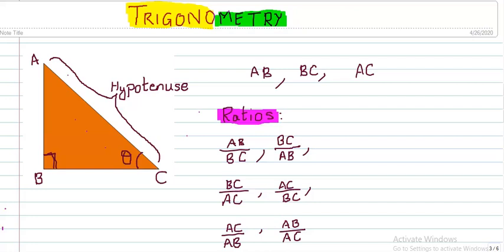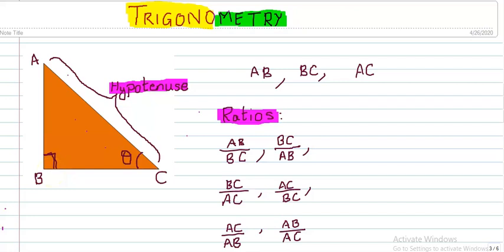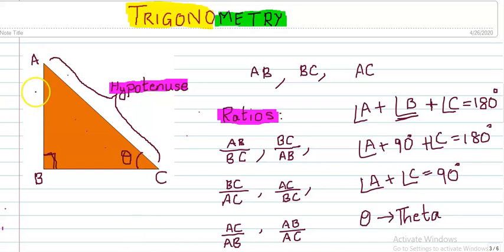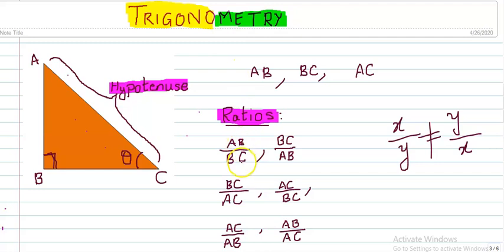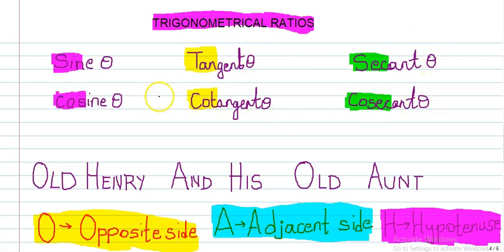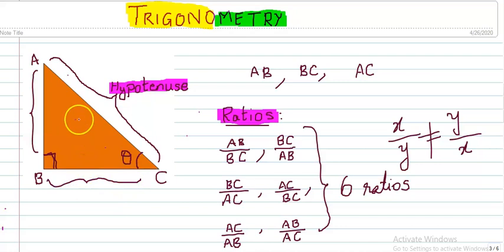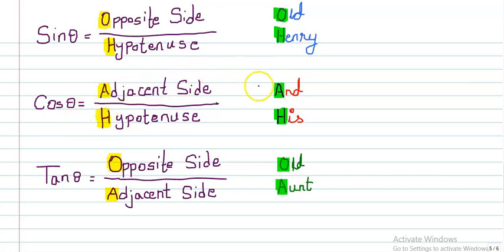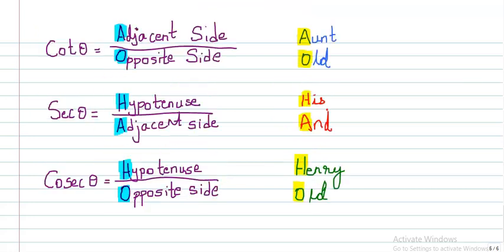Trigonometry Basics || Trigonometric ratios Introduction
Trigonometric ratios
Easy ways to remember T ratios